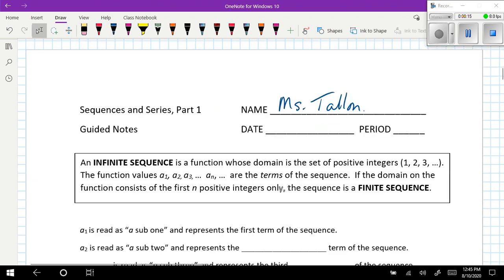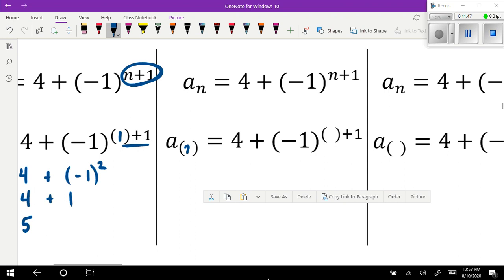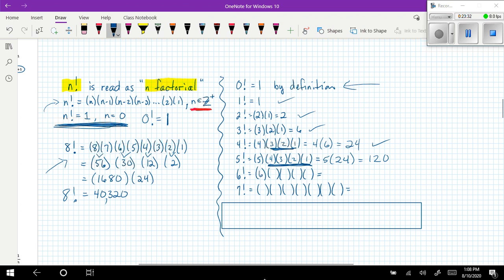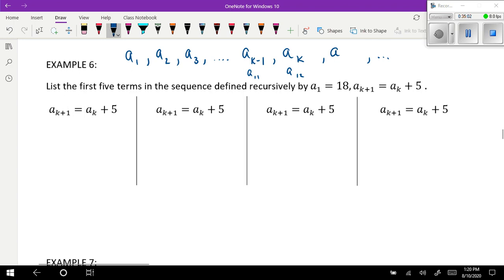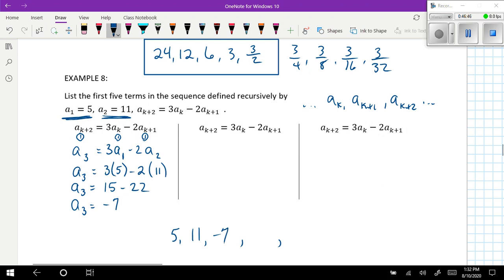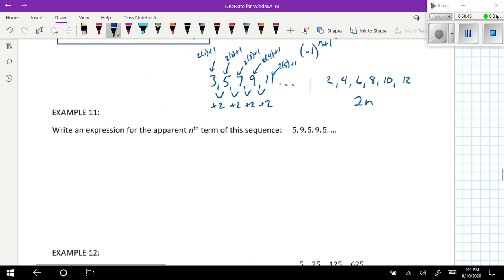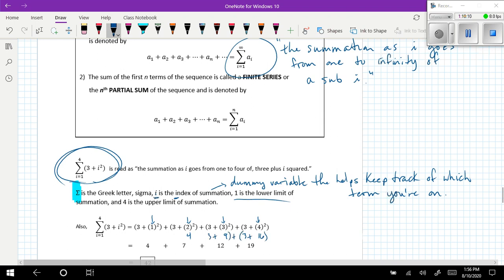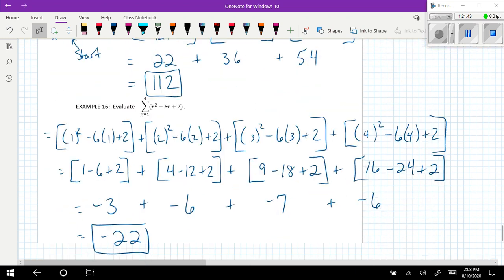Sequences and Series Part: 1 Introduction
This video defines a Sequence,  works through 12 examples of writing out the terms of a sequence (explicit and  recursive) and 4 examples of explicitely defining the nth term of a sequence.  This video also defines a Series (infinite and finite) and works through 4 examples evaluating a series using sigma notation for the summation.